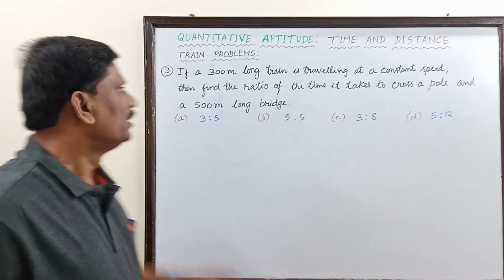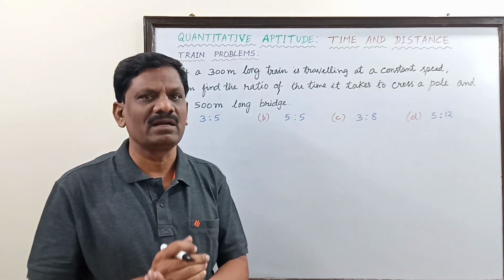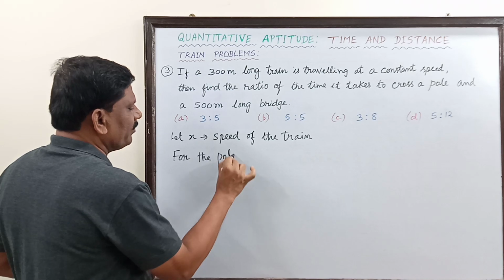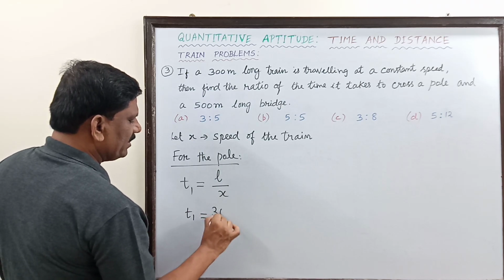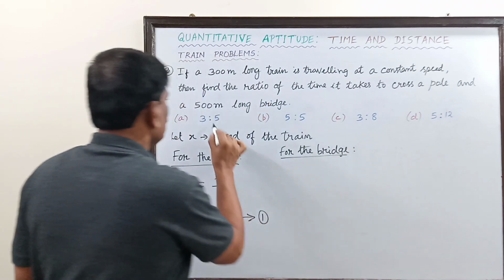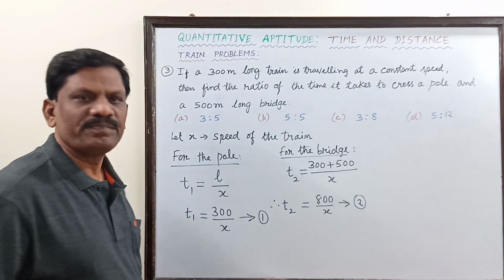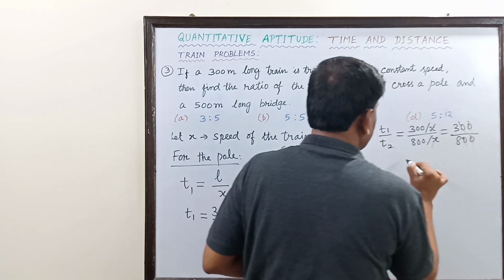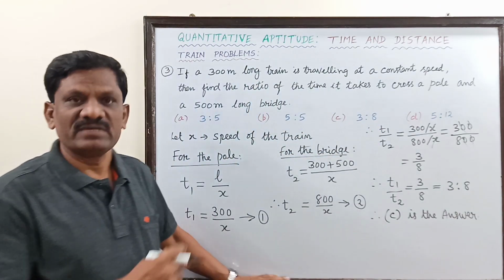Sum 3 & answer | Problems on trains aptitude tricks and Competitive exams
3) If a 300m long train is travelling at a constant speed, then find the ratio of the time it takes to cross a pole and a 500m long bridge

a) 3:5

b) 5:5

c) 3:8

d) 5:12

train problems